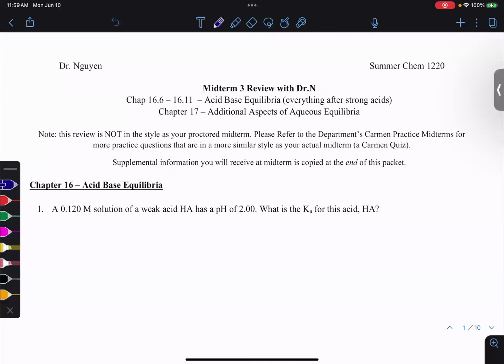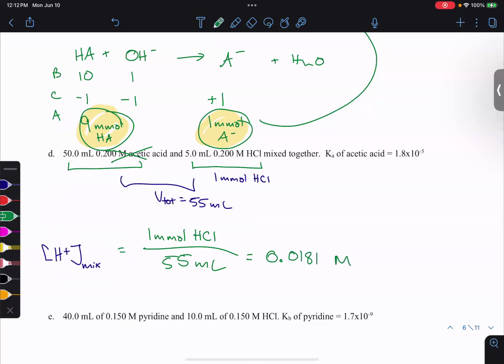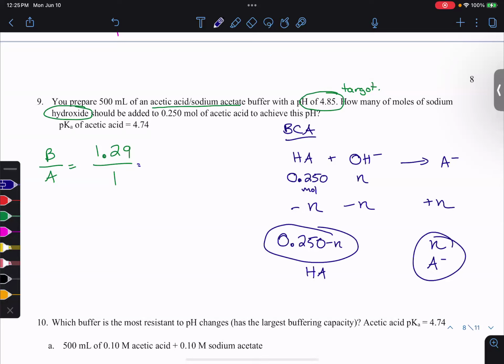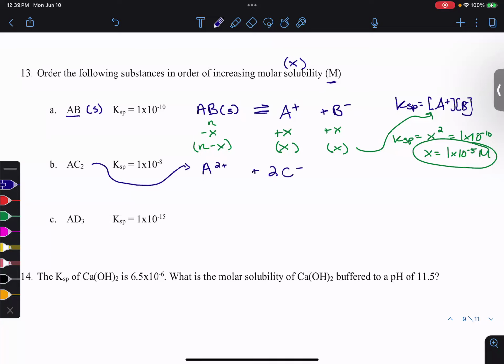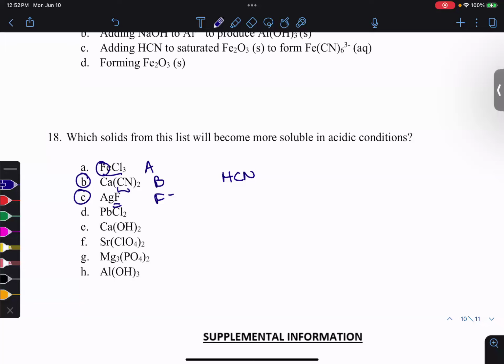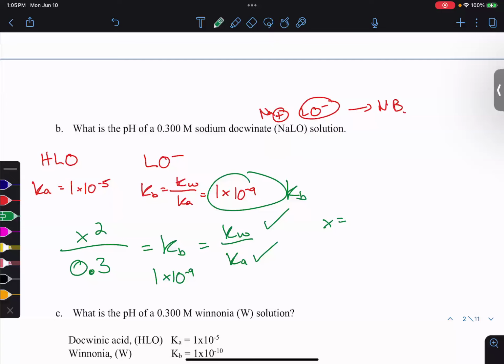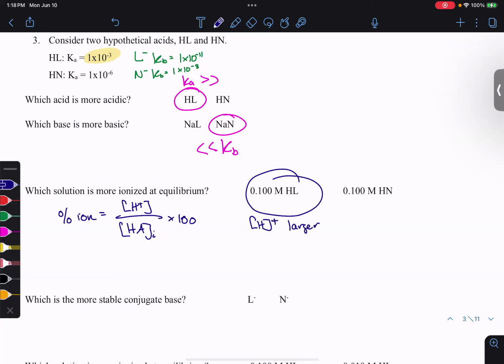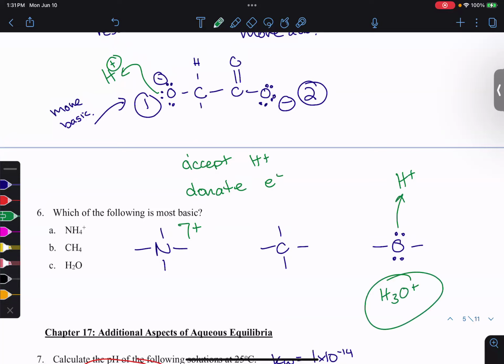SU24 Chem 1220 - Midterm 3 Review Session